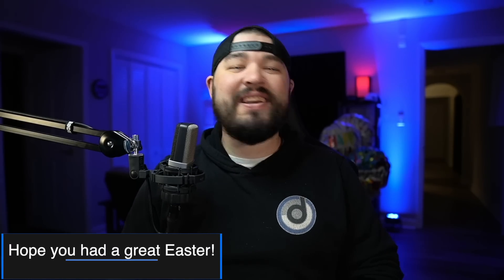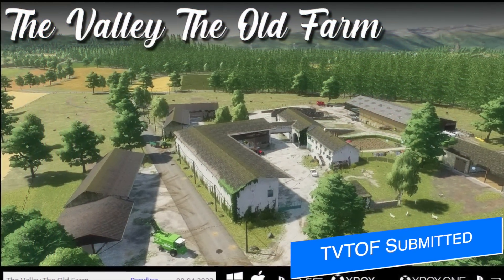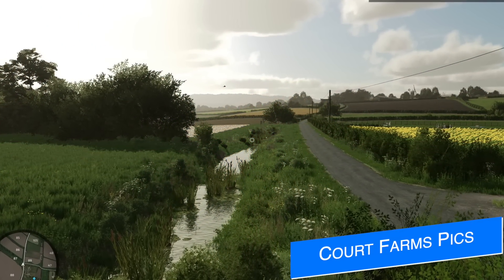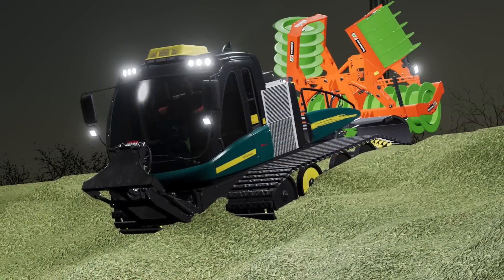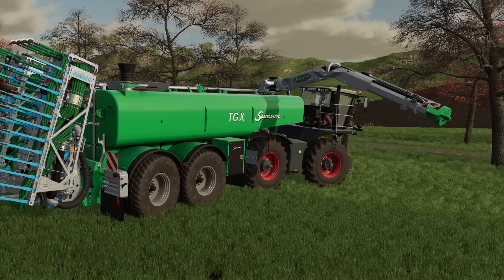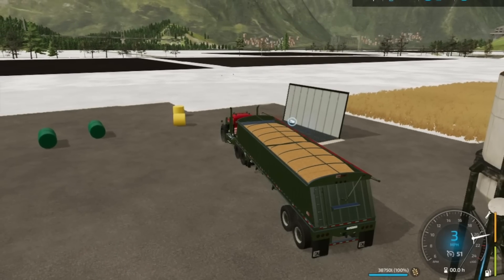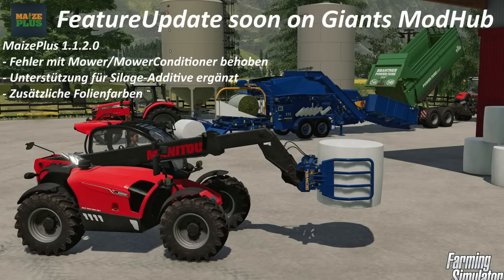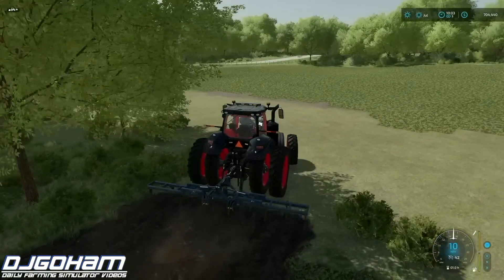Farm Sim News - TVTOF Submitted, Custom Prinoth, Silverrun Contest! | Farming Simulator 22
Farm Sim News - TVTOF Submitted, Custom Prinoth, Silverrun Writing Contest 2nd Place!

0:00 - Intro
0:11 - Top Stories
0:23 - GIANTS Still Out
0:38 - Silverrun Writing Contest
0:50 - TVTOF Submitted
1:16 - Monette Farms Crossplay
1:35 - Court Farms Pics
1:53 - Custom Prinoth Leitwolf
2:26 - Bcbuhler's Weekend Update
2:56 - Samson WIP's
3:14 - Siroll 3000
3:34 - Dakota Hopper Bin
4:13 - MaizePlus Update
4:42 - Disclaimer
5:19 - Outro
5:49 - 5 more minutes…